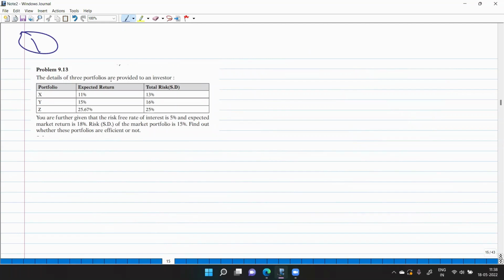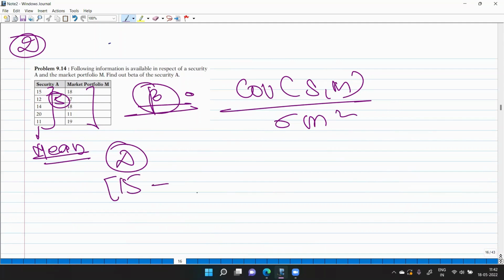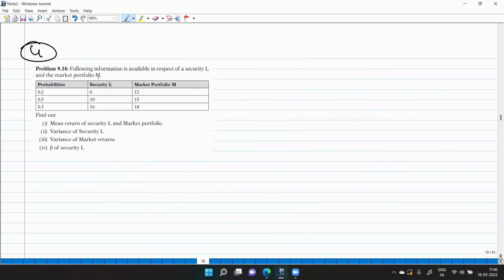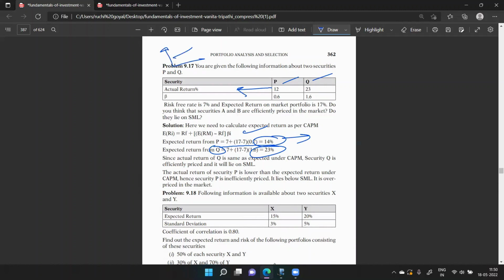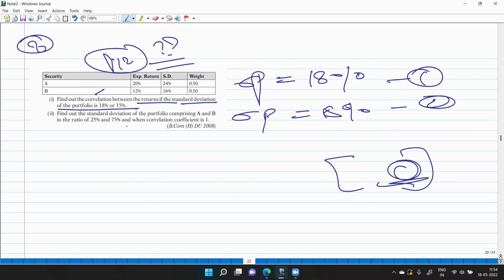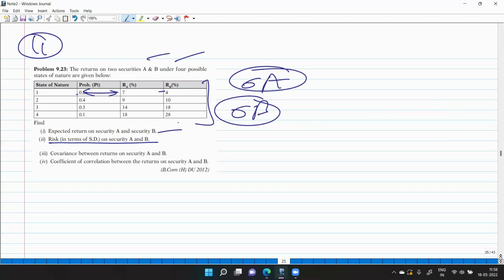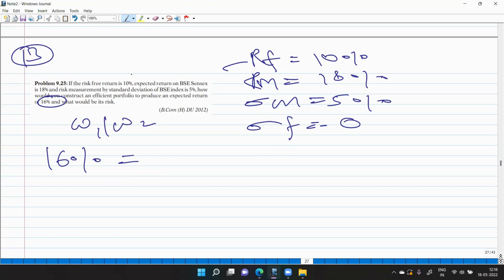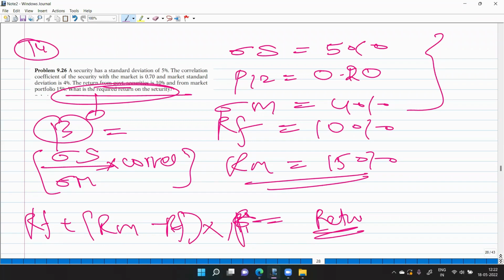Portfolio analysis / Practical questions /Bcom hons / bcom / mcom/fundamental of investment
All the practical questions are covered for better understanding!